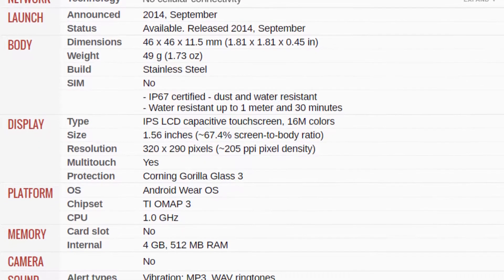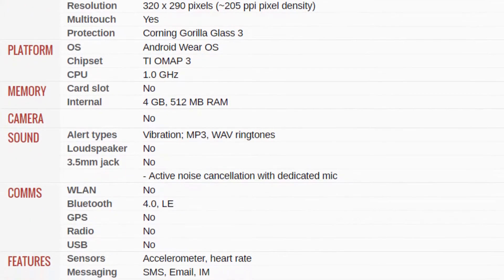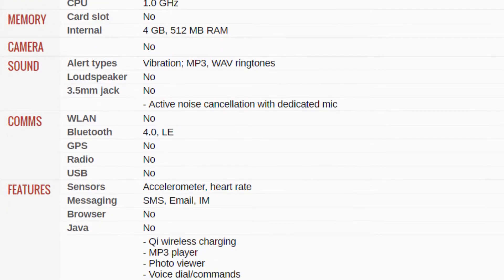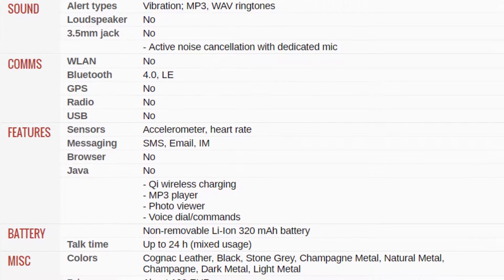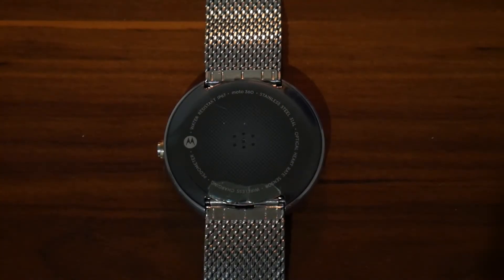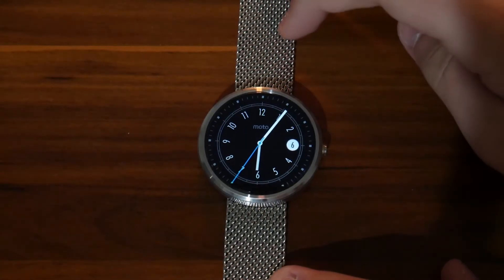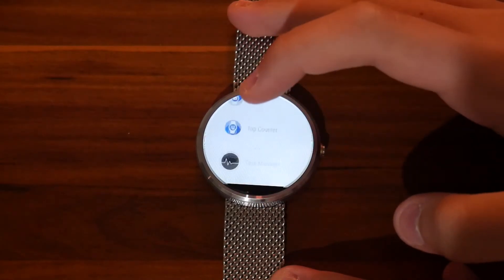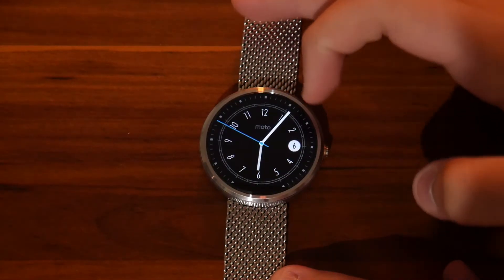Using 1st Gen Moto 360 in 2017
Today I will be talking about what it's like to use my 1st gen Moto 360, that was released back in 2014 in 2017